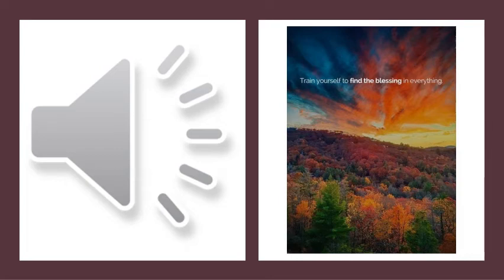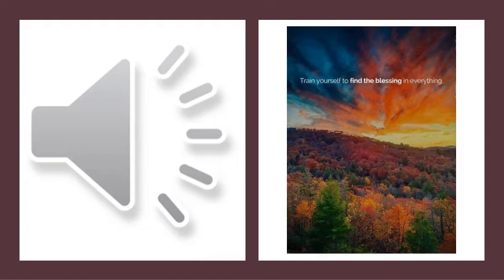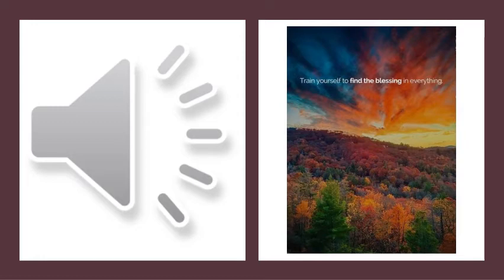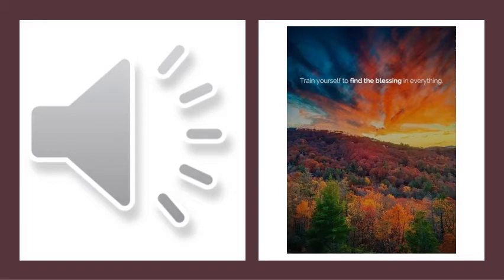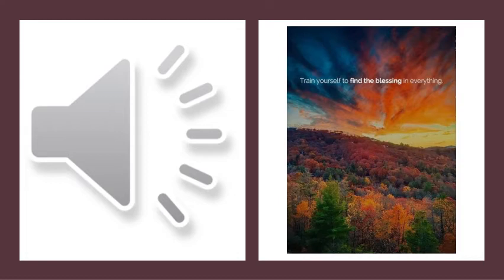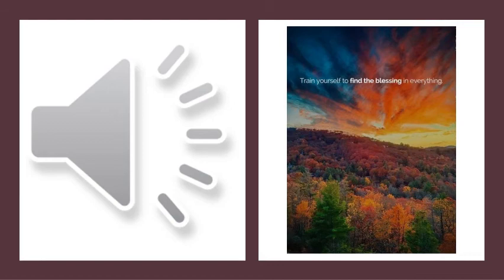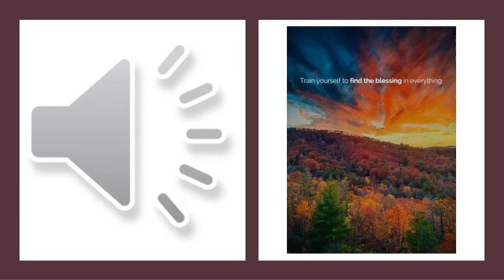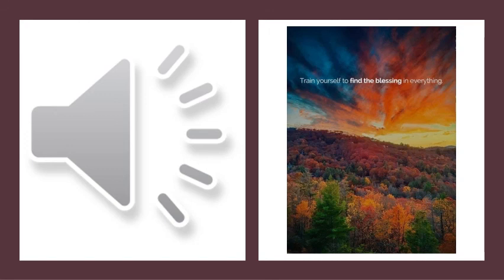08 11 Janine Welcome & Opening prayer